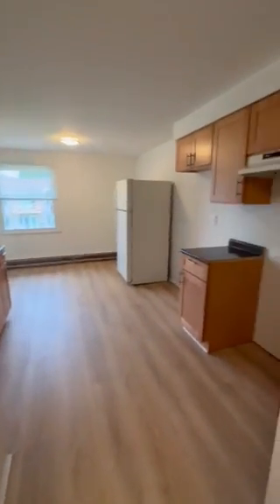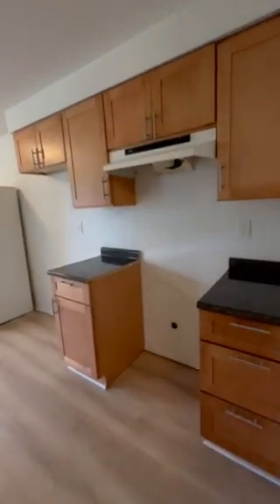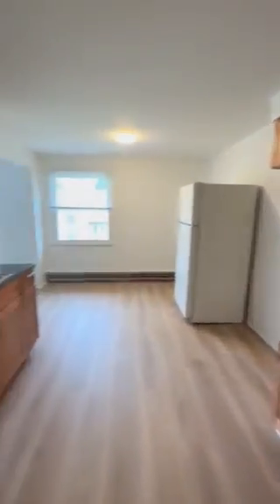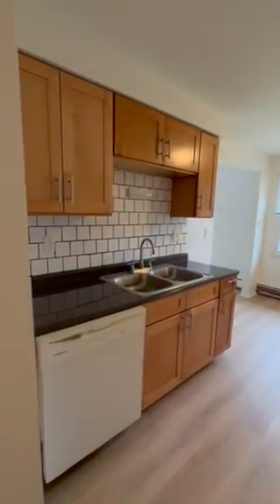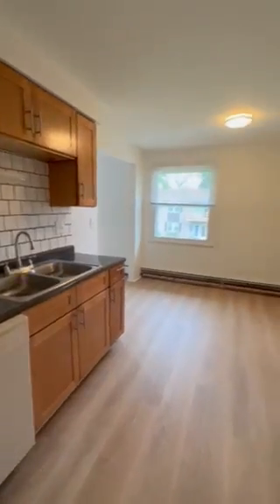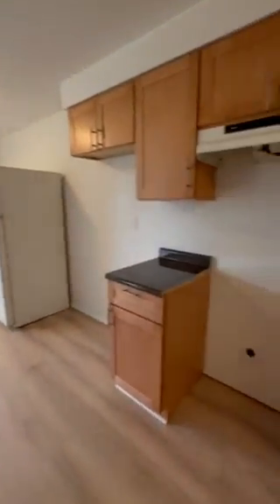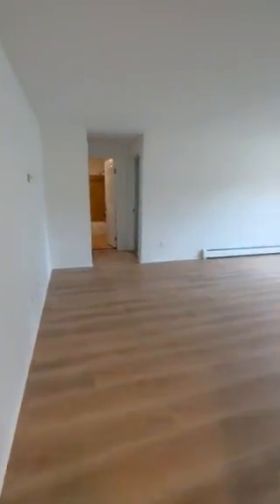2622 Dewey Ave (Apt D) - Virtual Tour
Gallagher Property Management is an equal opportunity housing provider that welcomes all qualifies applicants

All applications must accompany the following:
1. (4) weeks of proof of lawful source of income
2. (2) Valid landlord references with contact numbers
3. Utility bill under your name and current address
4. Photo ID
5. $20 Credit check fee (Every person with a lawful source of income must apply)

All required documents can be submitted the following ways:

Web: Directly uploaded to our site upon completion of application
Dropbox:  Located on the right-hand side of the main doors